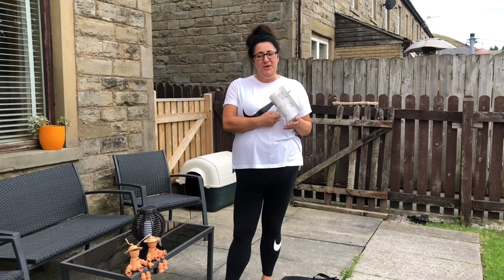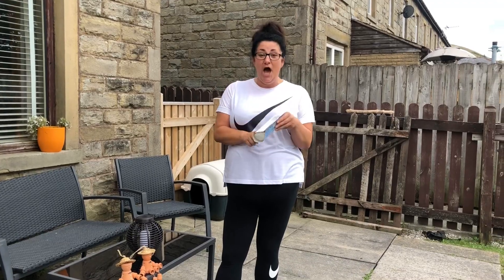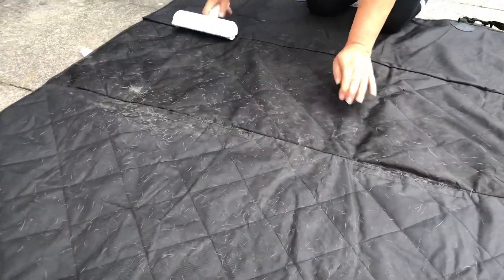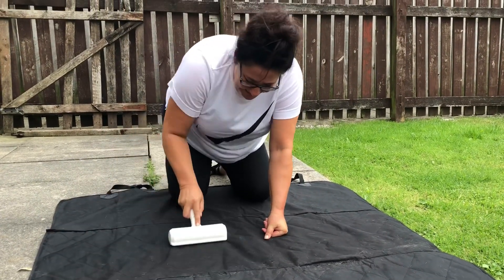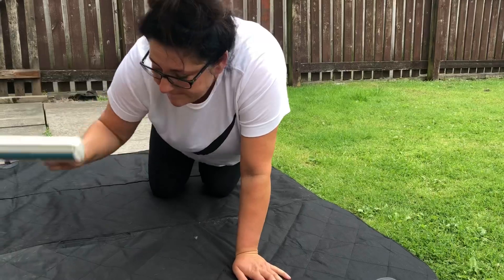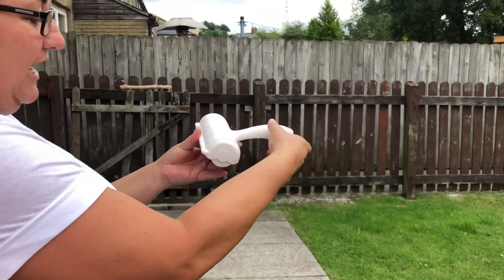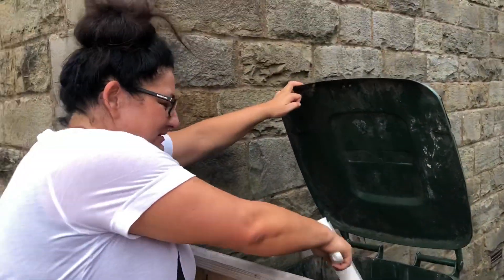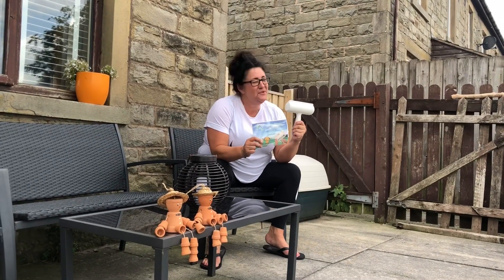For your Fur babies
For your furry babies
Deal of the day reduced to £12.99